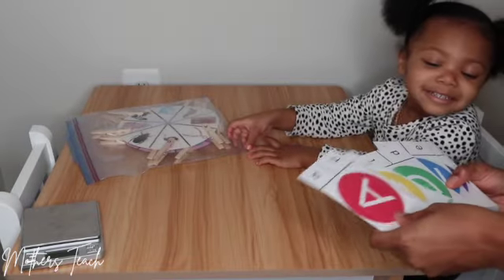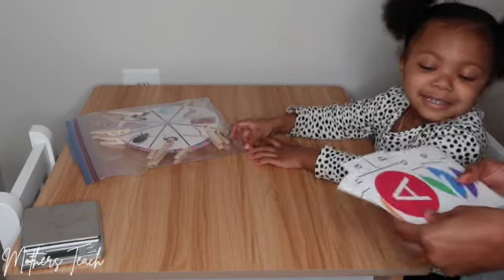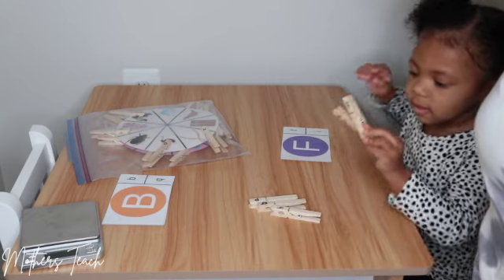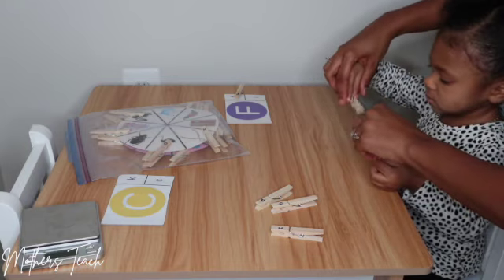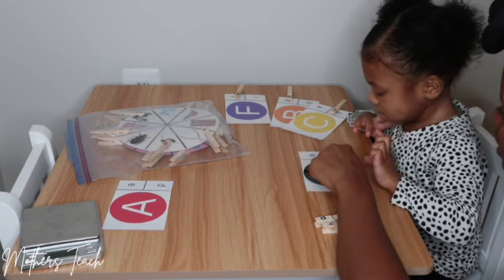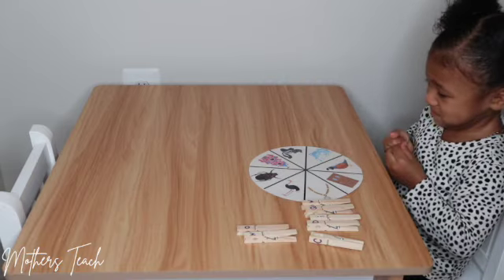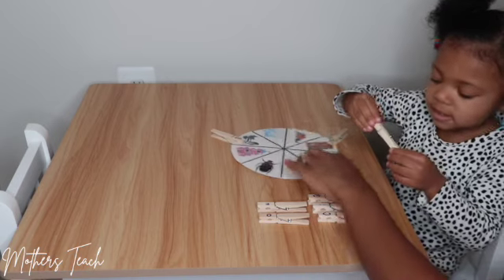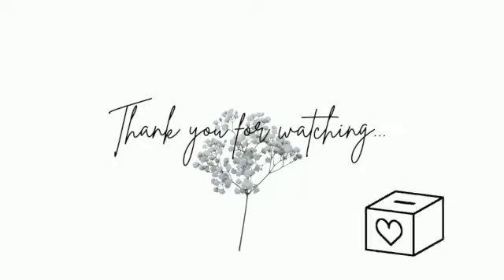LEARNING ACTIVITIES FOR 2 YEAR OLDS | uppercase/ lowercase & letter sounds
*In todays video I wanted to share with you all two quick activities that you can do at home, to teach your children their letter sounds as well as their upper & lowercase letters recognition.

All materials used in this video I have made myself. If you are interested in purchasing your own, please click the link down below to get started!

Hello there! My name is Simone, I am a stay-at-home mom of one, and I wanted to start this channel "Mothers Teach" because I wanted to share my experience with motherhood. So let me walk you through my family and I's life and hope that you can find some things relatable as well as inspiring along the way!

There is so much to do being a stay-at-home mom, and I am forever grateful for how busy it keeps me! Mothers Teach has started a Patreon page where you can help fund our daughter Priyah's home made home-schooling materials, all of the recording and video editing equipment needed to make this channel possible and our stationary line, Luv Works available on Amazon NOW

We want to give a special thank you to all of you who have been enjoying our channel and giving much love and support! If you're interested in becoming a Patron of Mothers Teach,